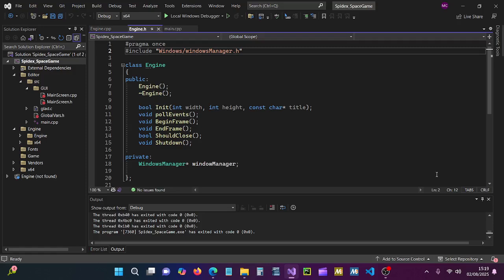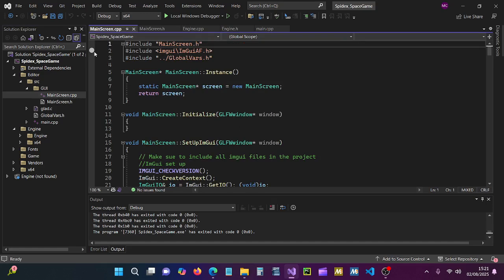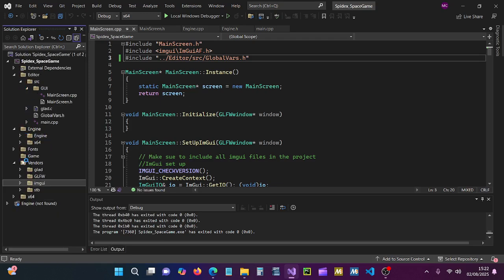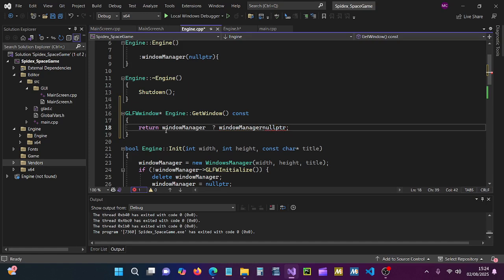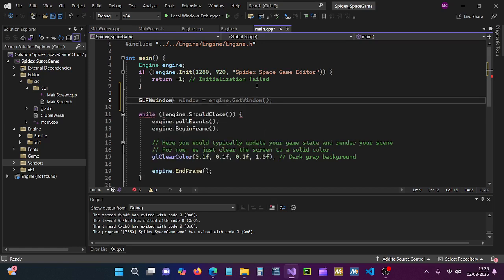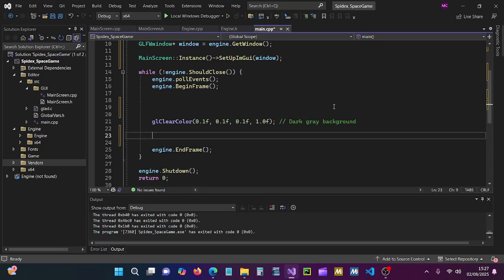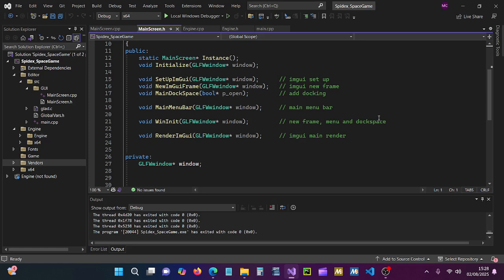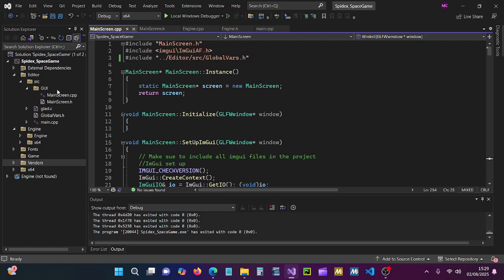Spidex Space Game [4] Added ImGui GUI C++ & OpenGL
Added ImGui GUI C++ & OpenGL